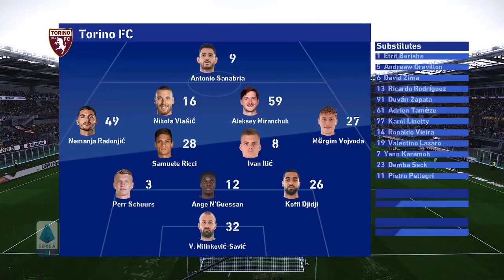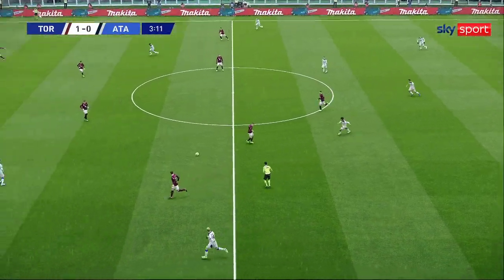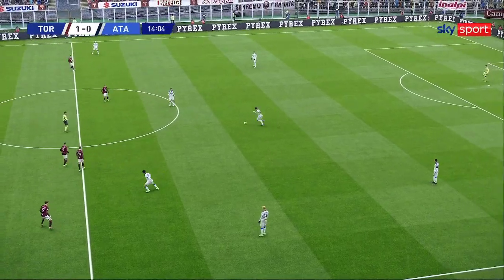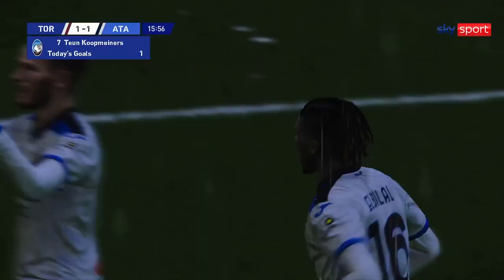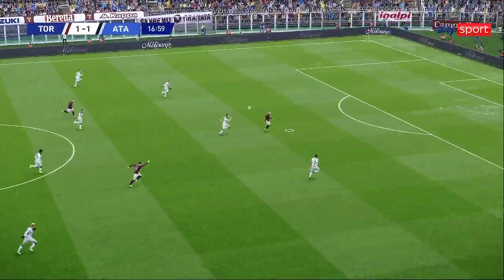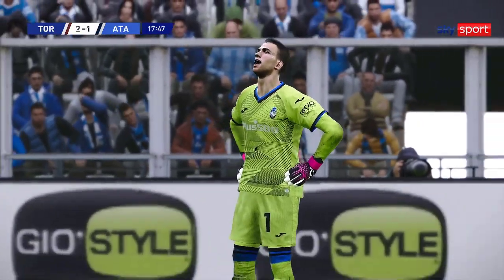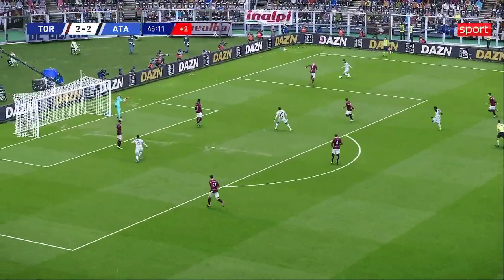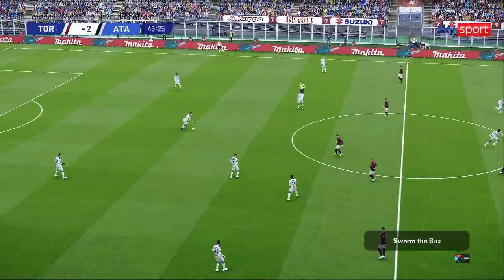TORINO VS ATALANTA | SERIE A 2023/2024 | FOOTBALL LIFE 2023